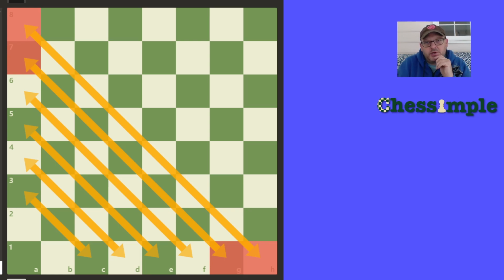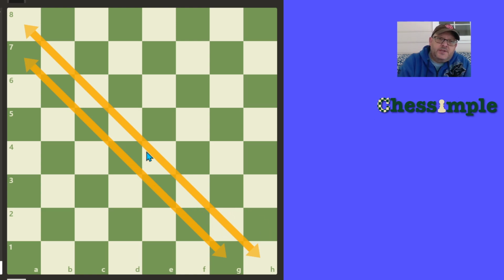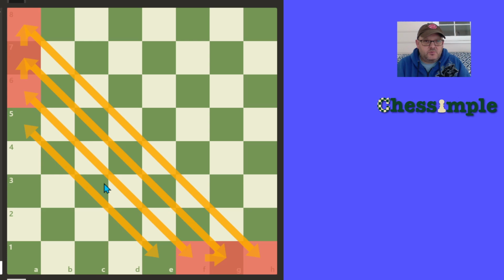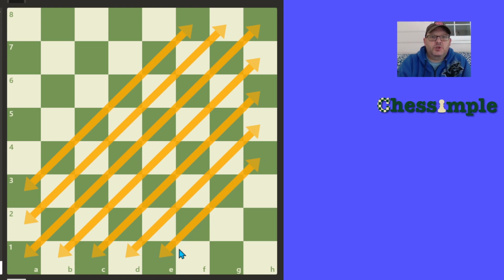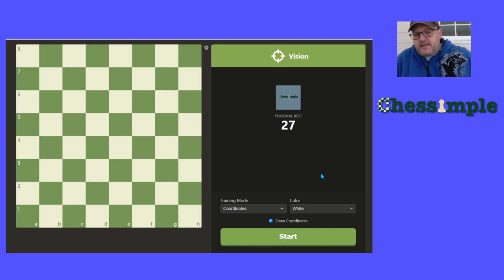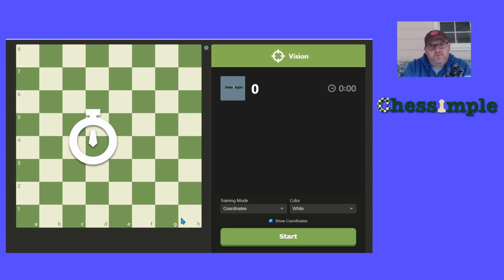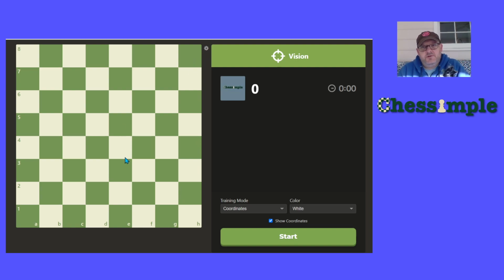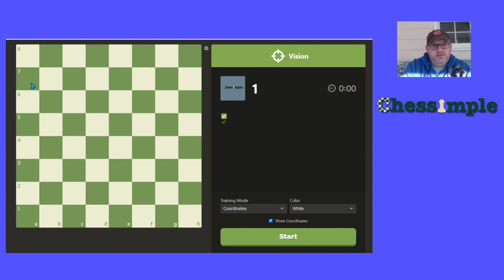Board Visualization Training Program | 4 week program | Month 1 | Day 9